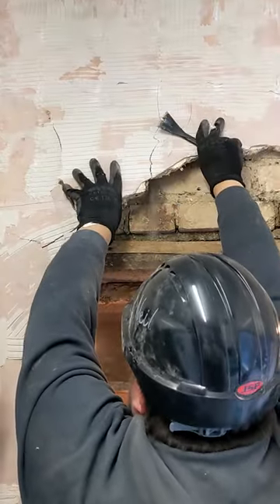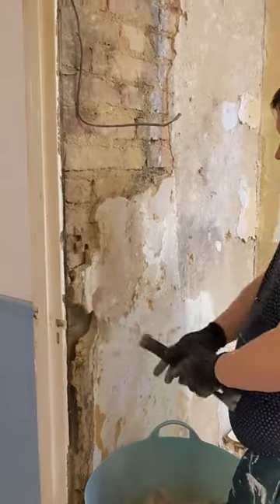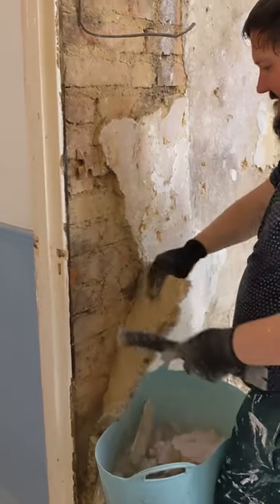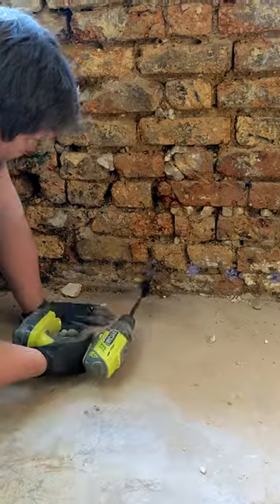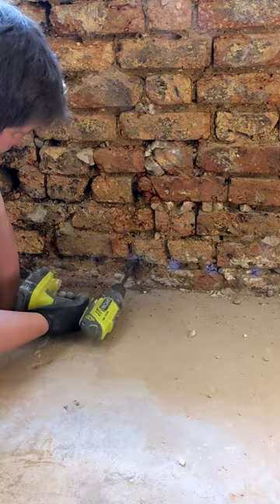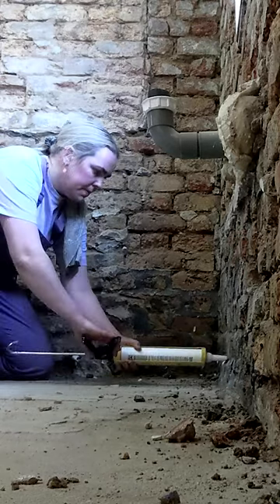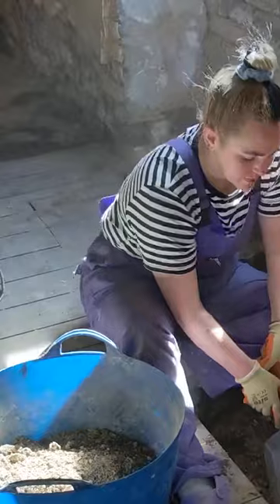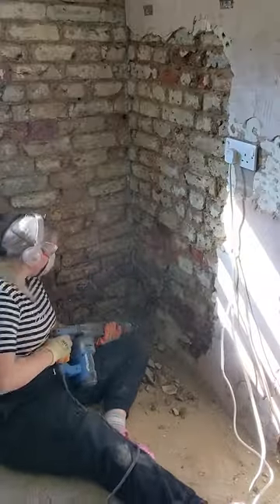Kitchen renovations are rarely simple! | House Beautiful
From having to damp-proof to dealing with the ceiling caving in, here are the challenges Sharn Rayment faced during her one-room reno

For more homes and interior design inspo, head to our

House Beautiful has everything you need to turn your house into the home you've always dreamed of.